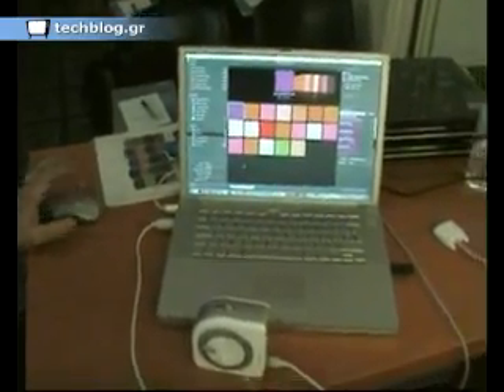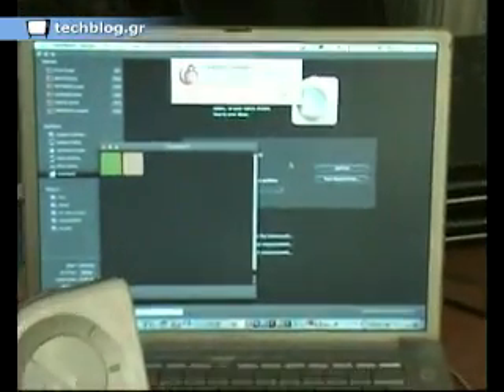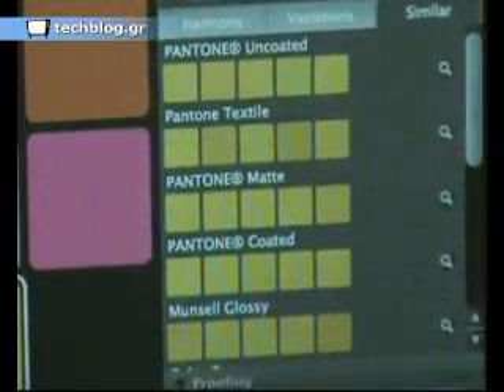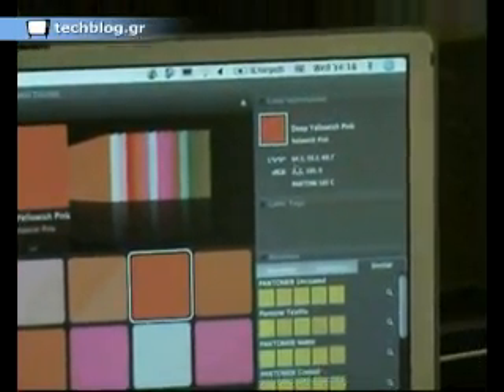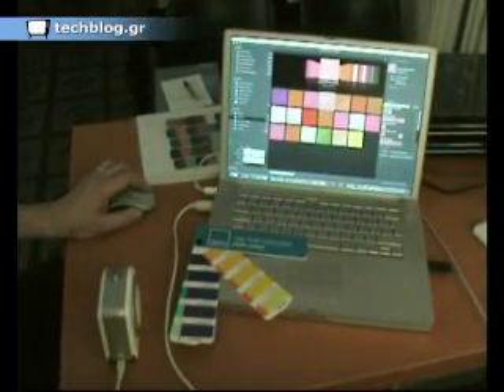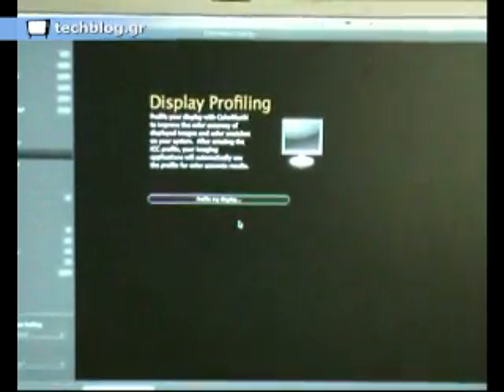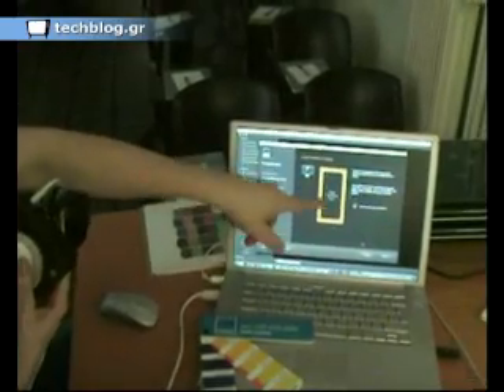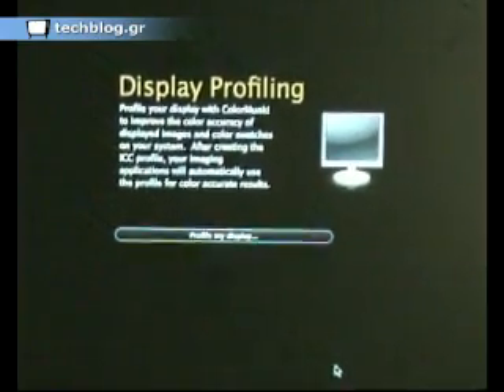Pantone ColorMunki monitor calibration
Pantone ColorMunki demonstration.
Paul Graham, Regional Sales Manager, Pantone.